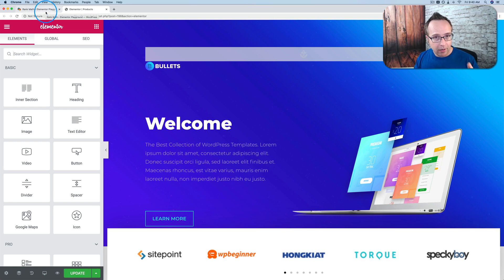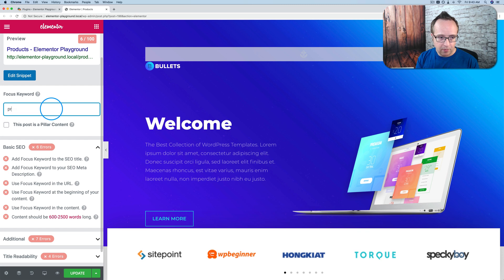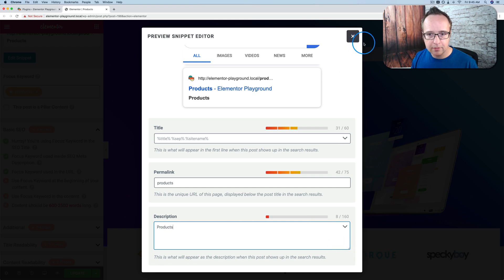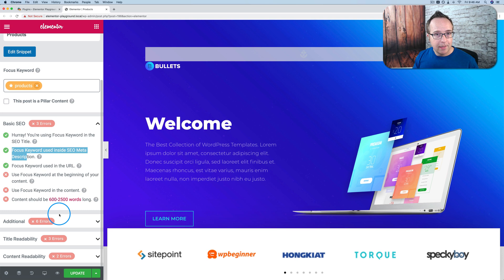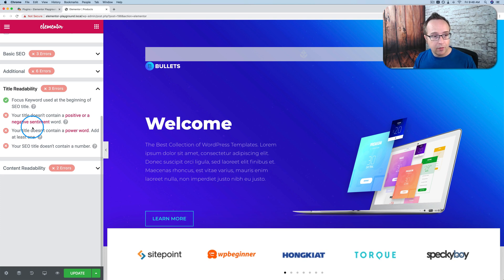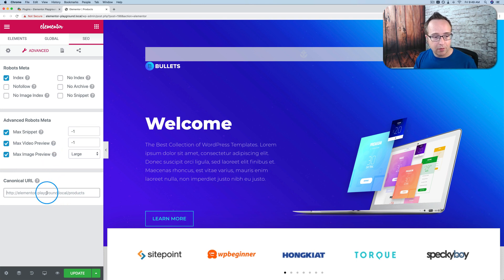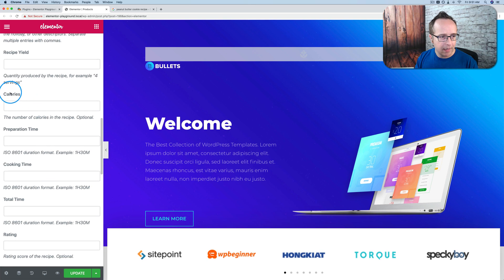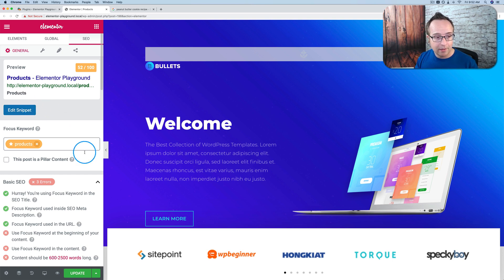Elementor SEO Headaches FIXED By Rank Math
Check out the Rank Math blog post announcing the new feature

SEO with Elementor is a headache.  I published a video in early 2019 about how to use Yoast SEO with Elementor. It involves switching back and forth between multiple browser tabs and refreshing a lot. It's a huge pain.

We've all been waiting patiently for Yoast to add functionality right into Elementor. Well, Rank Math beat them to it!

Rank Math is my go-to SEO plugin at the moment. I've been using for about 6 months and it's awesome.

Now it's even more awesome (awesomer?) because Rank Math just added SEO features right into the Elementor page builder!

No more tab switching, no more headaches.